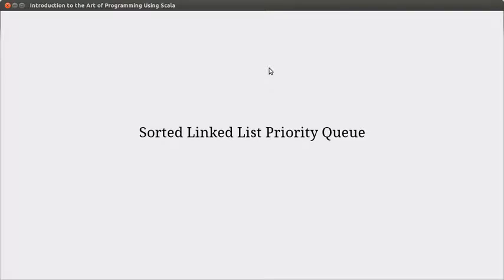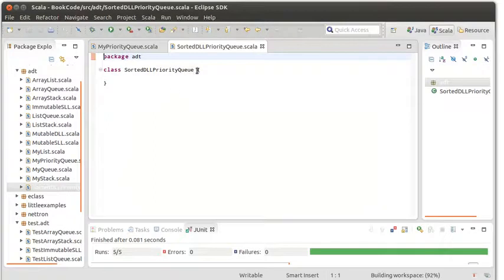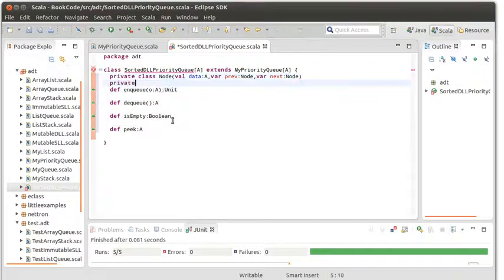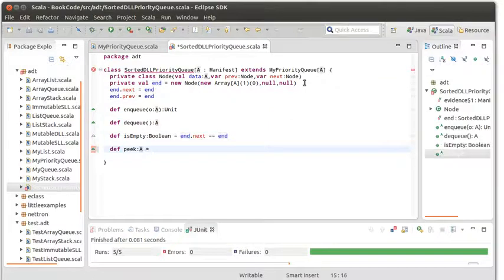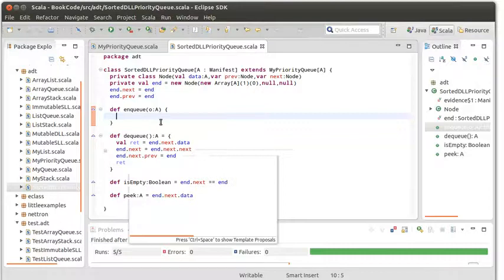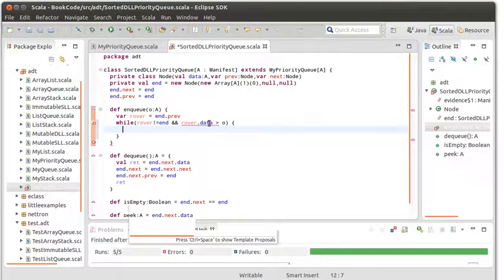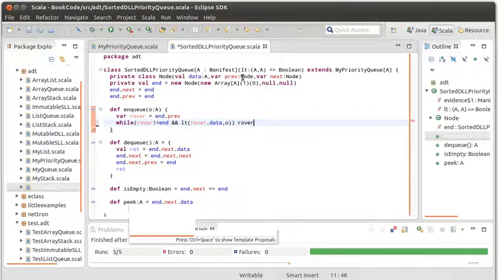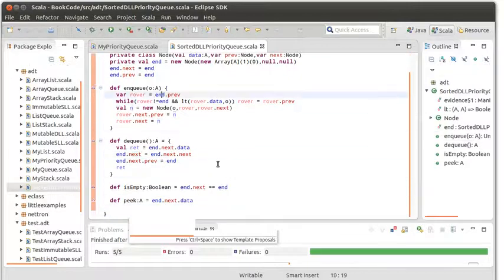Sorted Linked List Priority Queue using Scala1